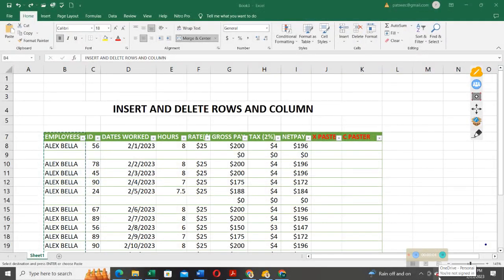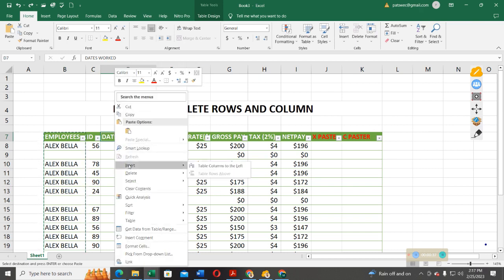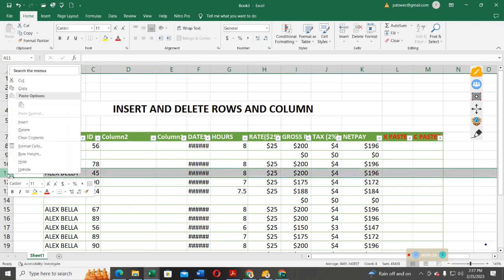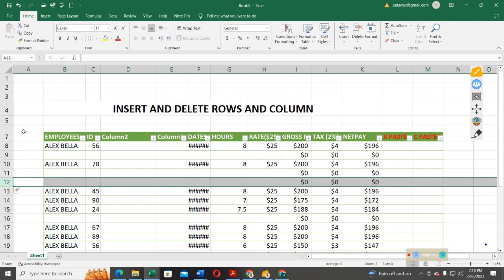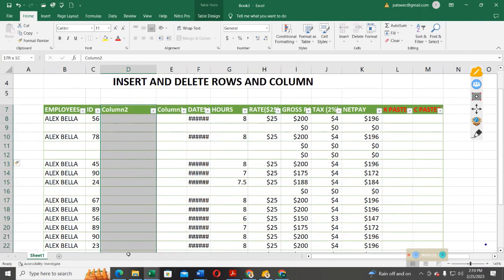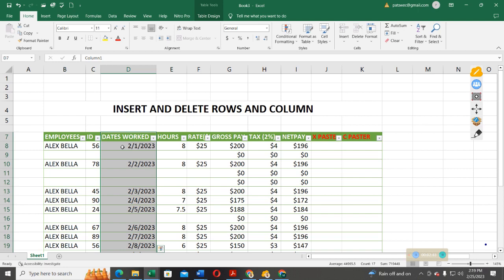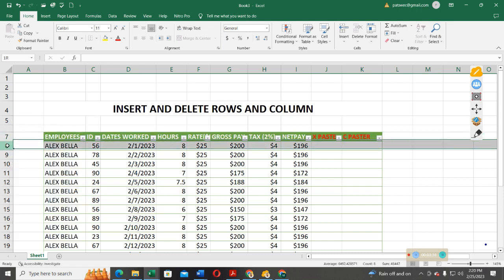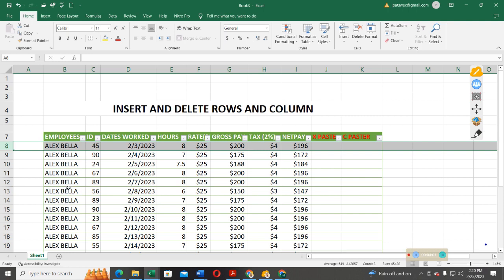Easily Insert and Delete Rows and Columns in Excel – Step by Step Tutorial